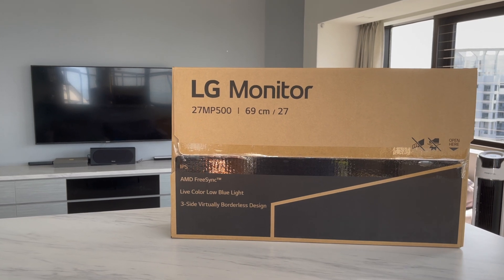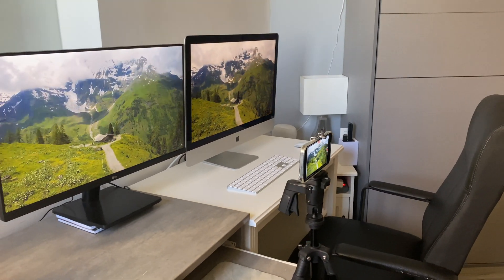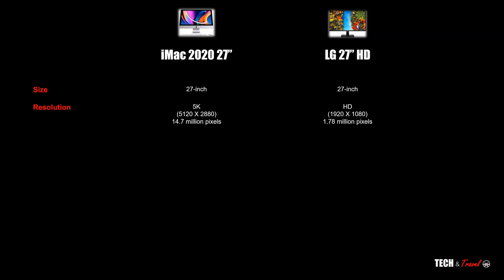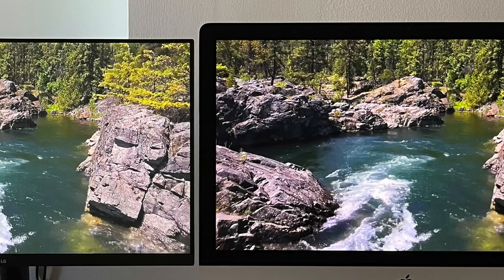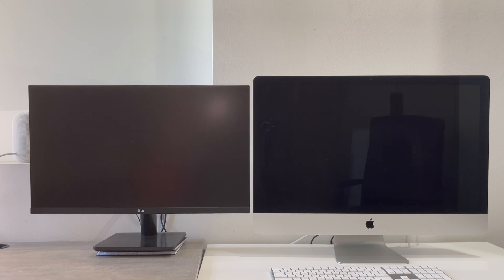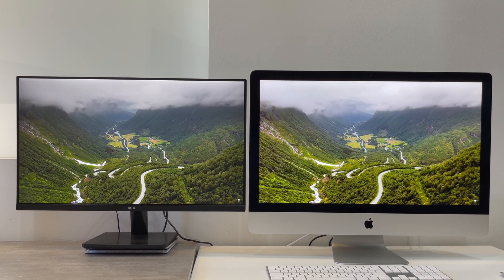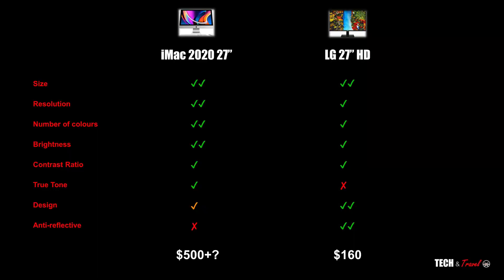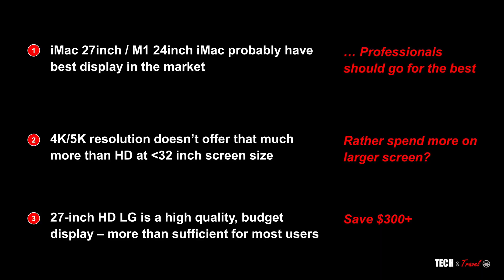LG 27 MP500 Inch HD Budget Monitor - how does it compare to iMac 5K Retina?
We tested the LG 27-inch Budget HD IPS monitor (MP500). The results surprised us. Watch this video and our verdict on this 27-inch HD display LG 27 MP500.

We ran 5 different tests to compare LG 27 MP 500 display with the one of the best displays in the world - the 27-inch 5K Retina iMac display. Our objective was to determine how does LG's budget monitor compare with Apple's premium iMac 27 inch 5K display.

In this video, we have specifically looked at:

- Screen size comparison
- Resolution test and difference between HD and 5K
- iMac has 1 billion colors, vs. LGs 16.7 million colors. What difference does that make?
- Design of the two displays
- Anti reflective coating test. Is LG's anti reflective  effective?
- Overall summary of comparison - how good is LG MP500 as a budget monitor?
- Our overall Verdict

In our view, LG 27 MP500 is the best display in the market, under $200.

Our sincere thank you for this YouTube video for providing us with one source and video to test the displays

Contents:

0:00 LG HD IPS vs. iMac 5K Retina
0:40 Screen Size Test
1:00 Resolution Test (HD vs 5K 27 inch)
3:14 Colors and Contrast Test
5:03 Design and Bezels Test
5:24 Anti reflective Test
8:40 Overall summary of comparison
9:50 Verdict